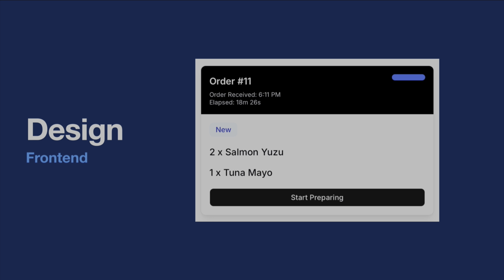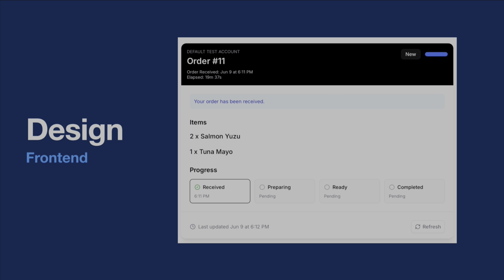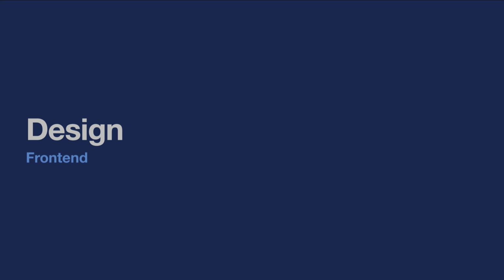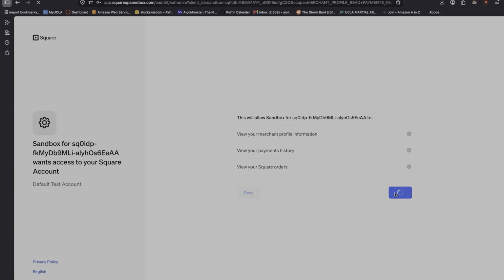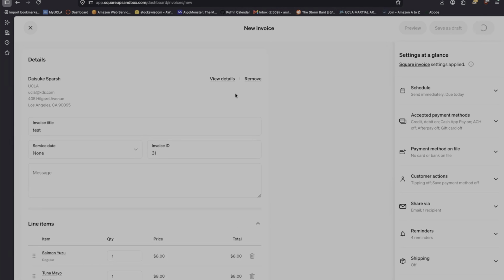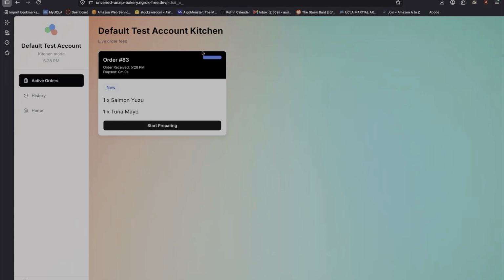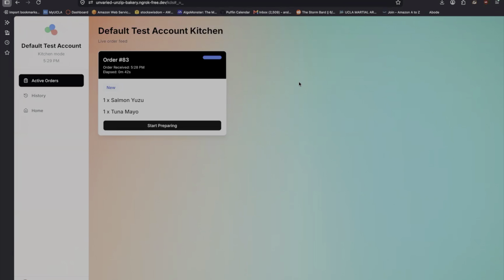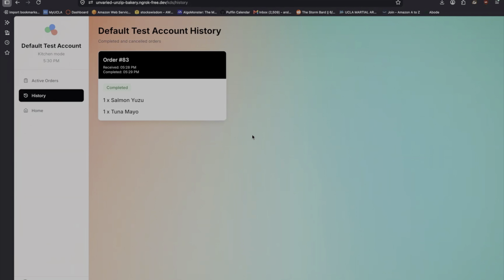[Team 11] CS130 Final Project Video Demo Presentation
[UCLA Computer Science - CS130 Software Engineering]

This is our demo video presentation for our Kitchen Display System developed specifically for small restaurants. We go through our motivation, design, video demo for a holistic overview of our project.

Time Stamps:
0:00 Problem & Motivation for KDS (Daisuke)
0:55 Architecture Design (Sparsh)
2:00 Frontend Design (Uma)
3:11 Demo (Burak)
5:40 Outro (Lucas)